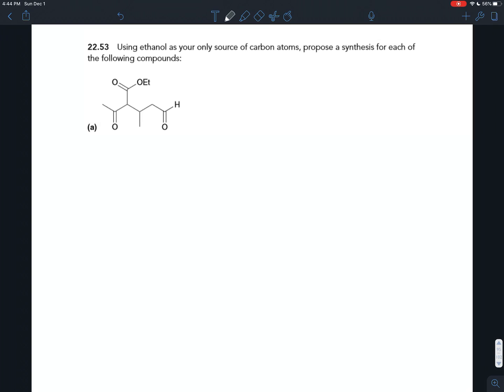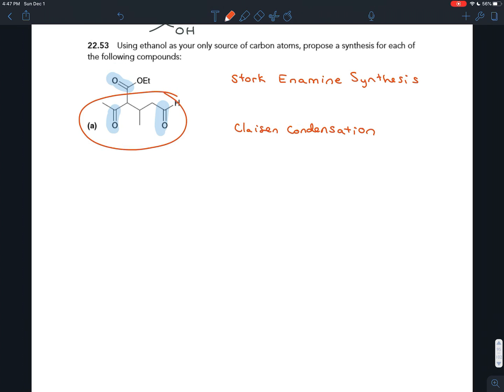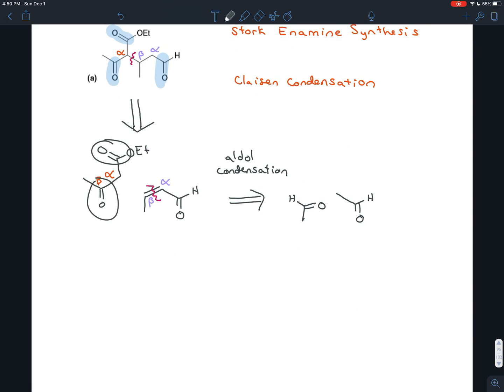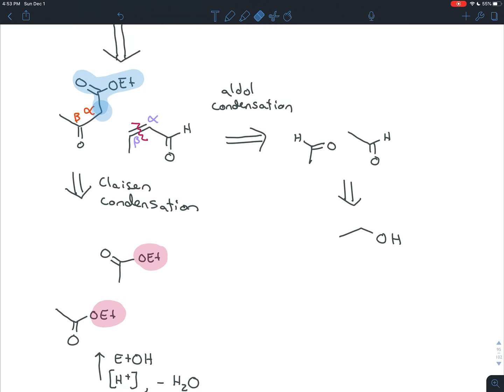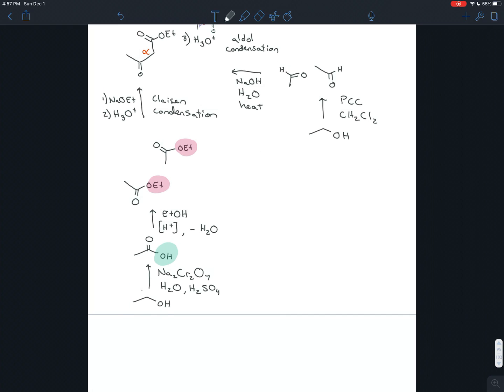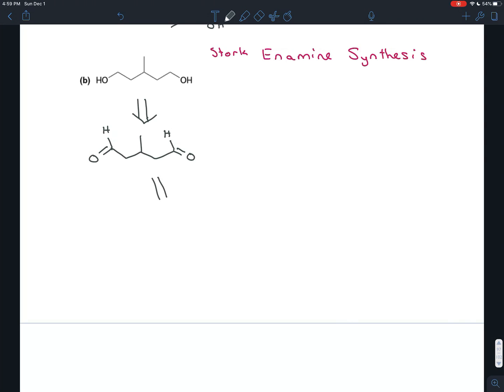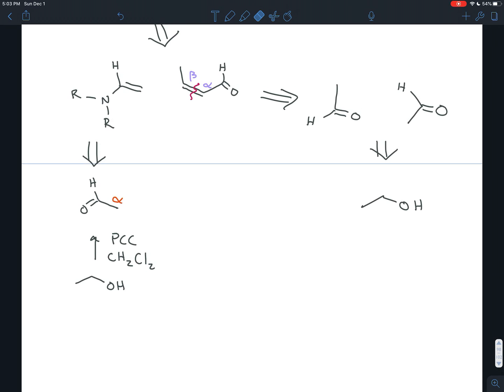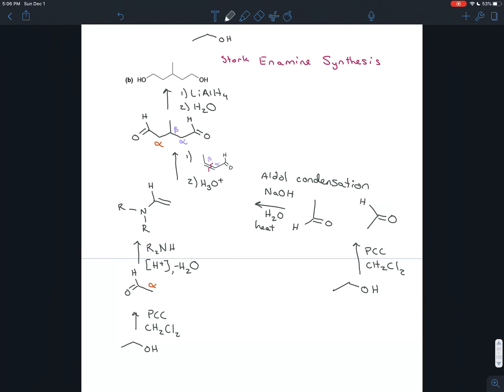Exercise 22.53 - Multi-step Synthesis with Enolates